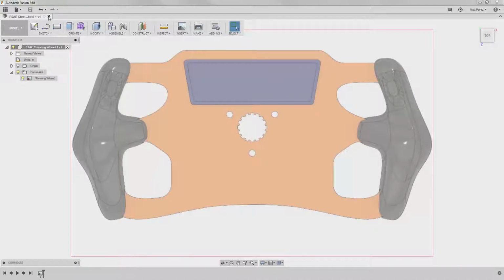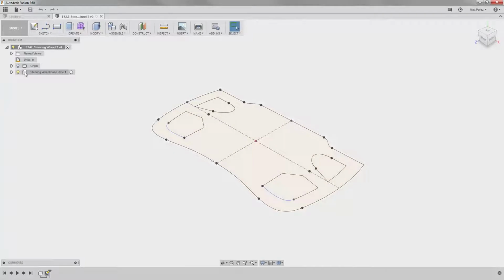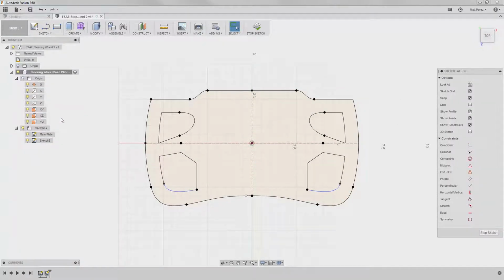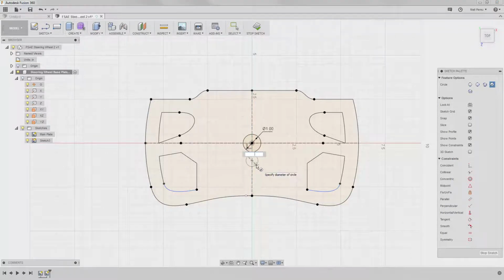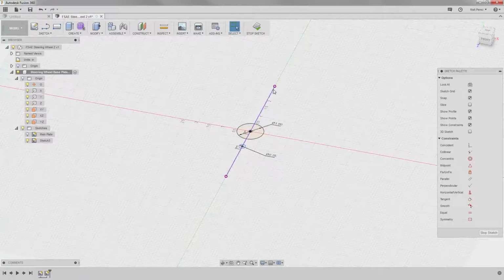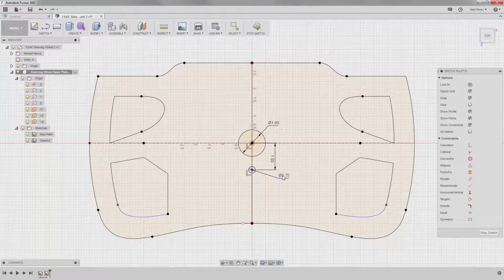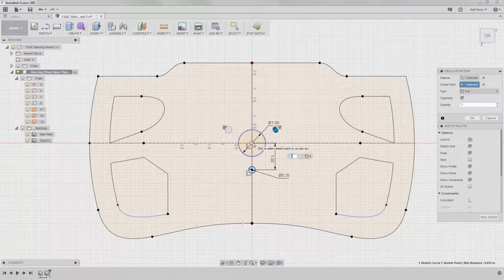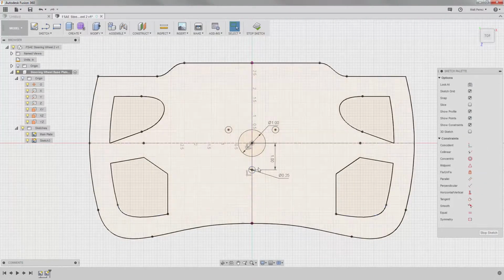8 Sketching basics Applied Sketching